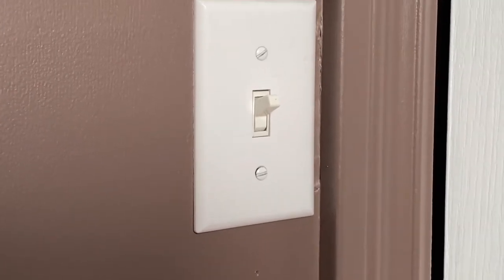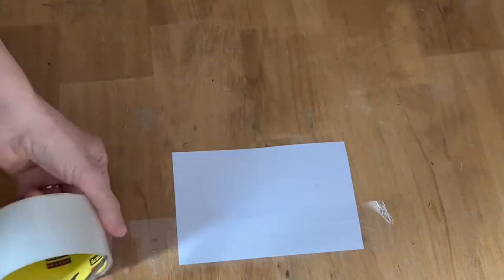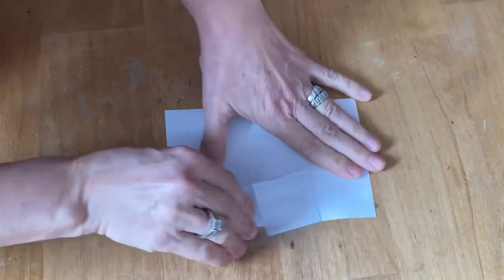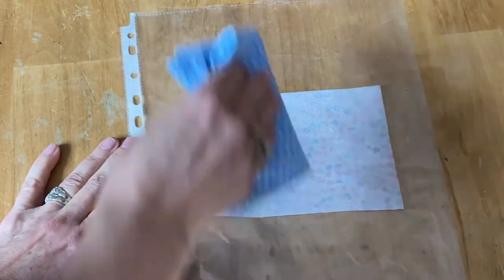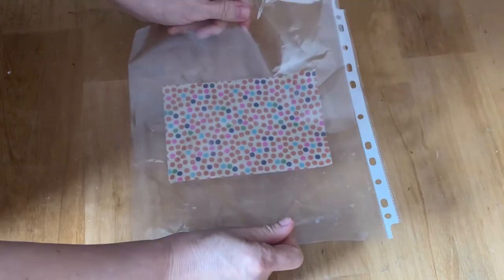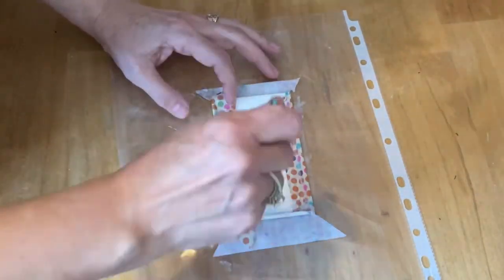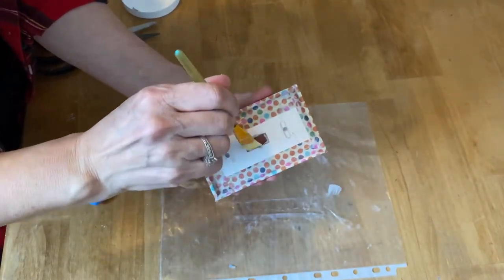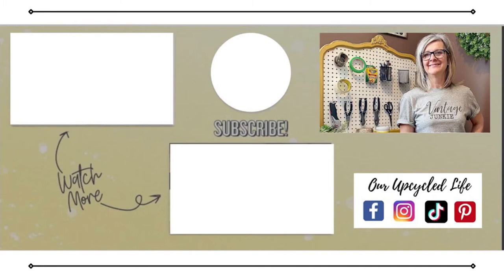Diy Light Switch Cover: Easy Ways To Customize Your Space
How to Decoupage a LIGHT SWITCH COVER / EASY DIY / Customize

DIY How to Decoupage a Light Switch plate cover. Are you a little bored with your light switches and looking to add some personality and uniqueness to your home? Then this makeover is perfect. A great way to upcycle your home decor in a unique and unexpected way. Great makeover to customize your home decor.
This video will show the steps from start to finish to guide you along if you would like to try this methods yourself at home.